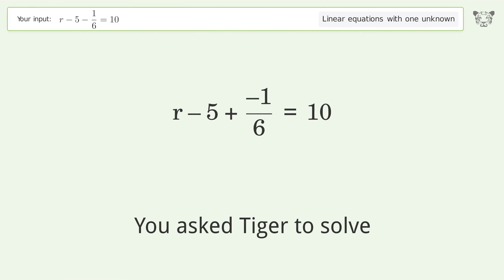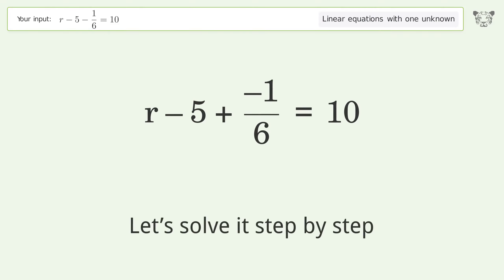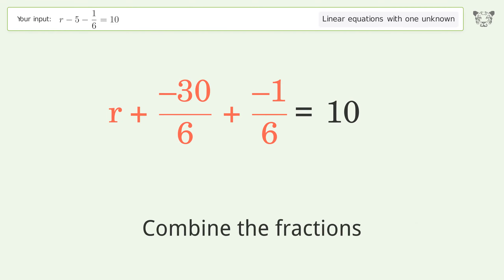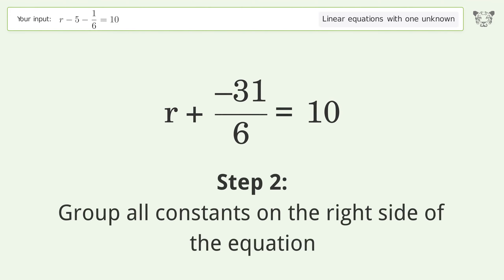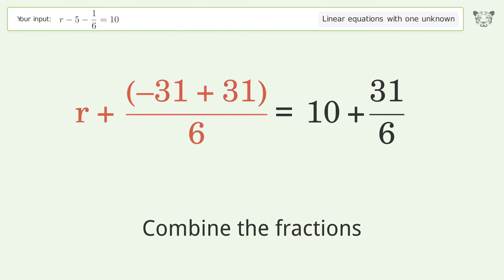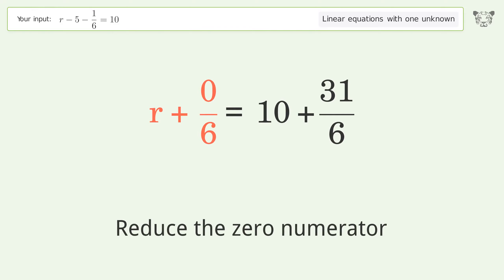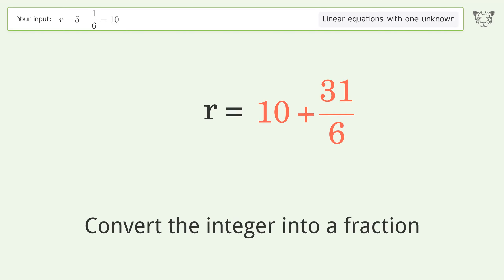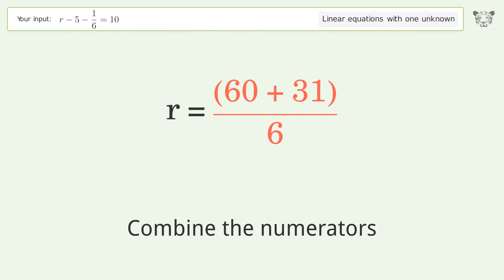Linear equation with one unknown: Solve r-5-1/6=10 step-by-step solution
Solving r-5-1/6=10 using the linear equation with one unknown solver

for a step-by-step and more tips and tricks for dealing with linear equations with one unknown.